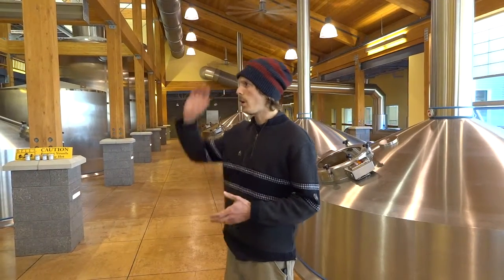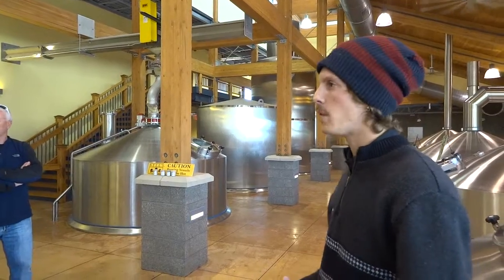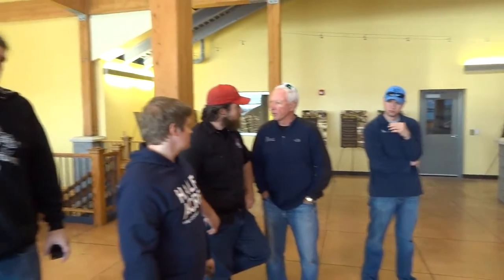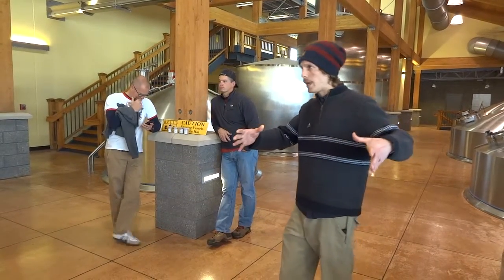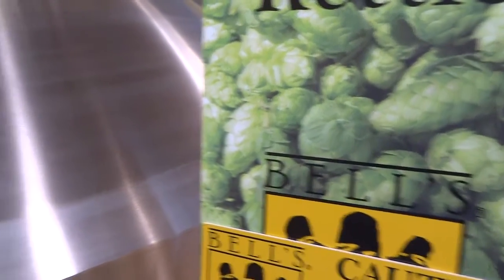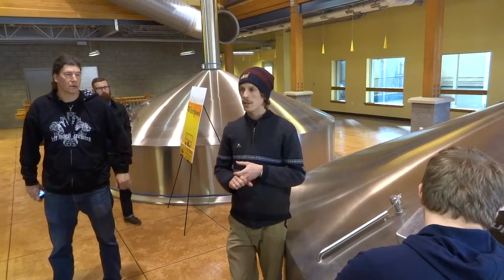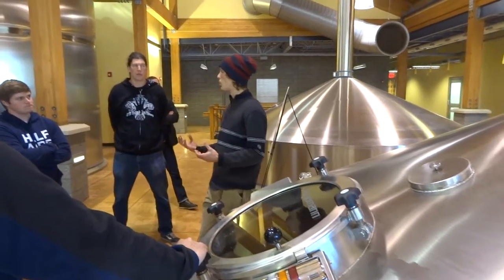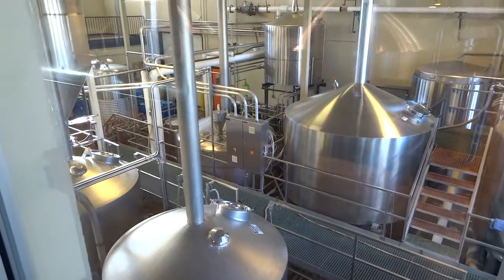Bell's Brewery - Michigan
See a segment of a tour of the beautiful Bell's Brewery in Michigan. Video by Owen Ogletree of